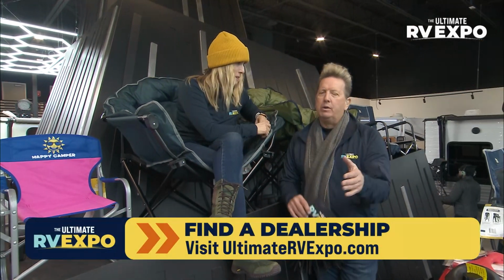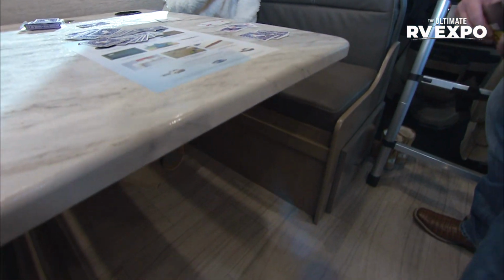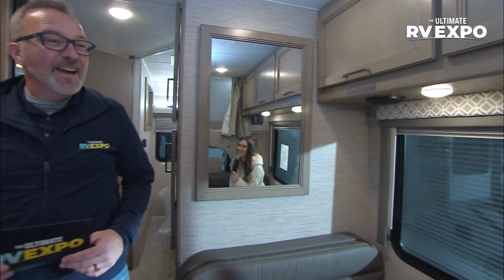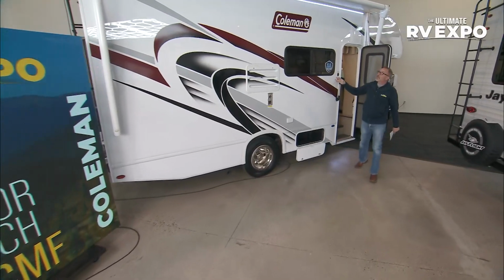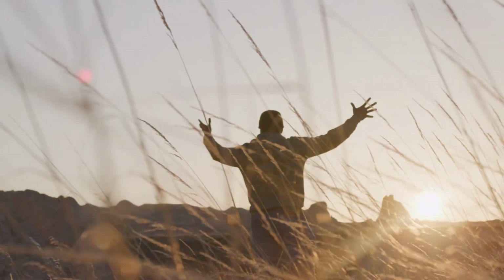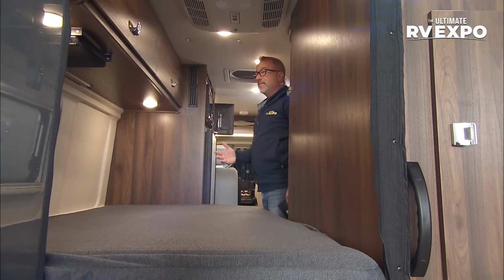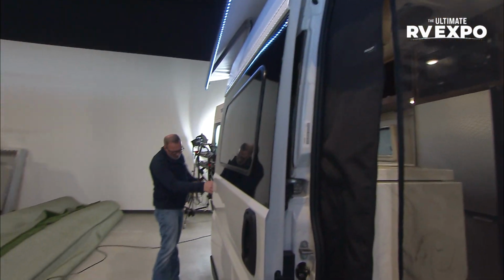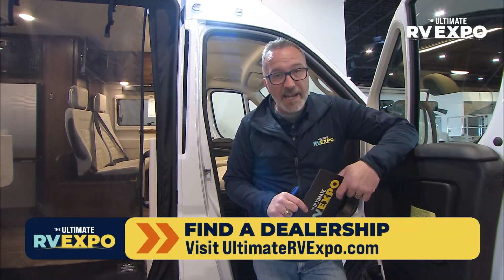Motorhomes for the Camping Couple - Salt Lake City Ultimate RV Expo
Chris joins Ian and his family as they look at some great options for couples and small families.

Time Stamps:
0:00 - Intro
1:07 - Coleman 22CM
17:13 - Winnebago Travato 59G